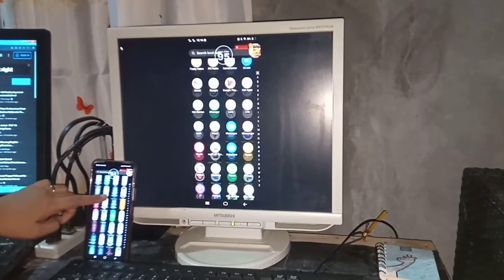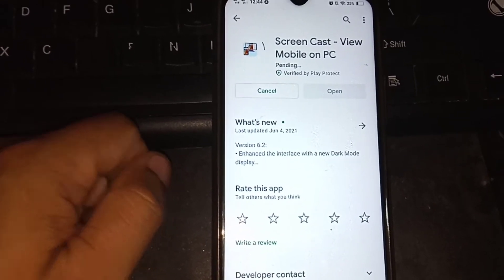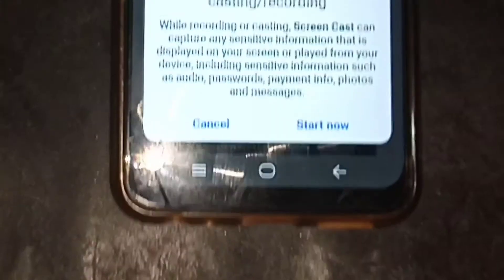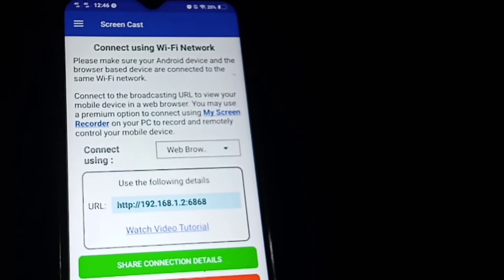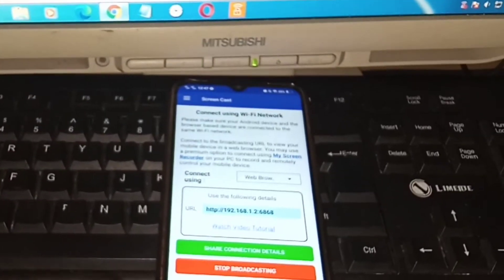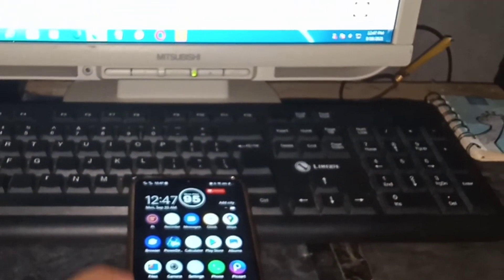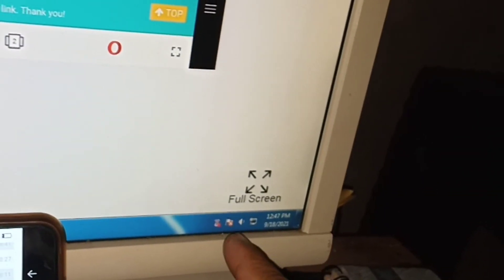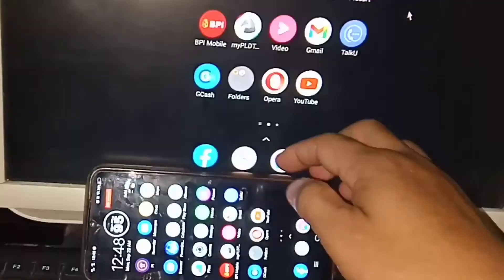How to Mirror your Phone Screen to PC or TV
For Smart TV just open the browser and type the URL that is on the app after broadcasting.